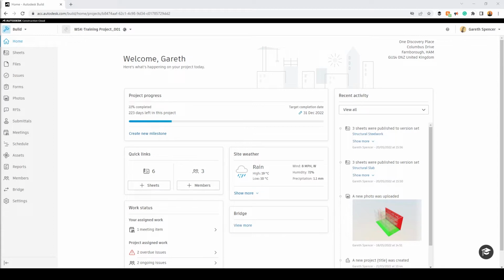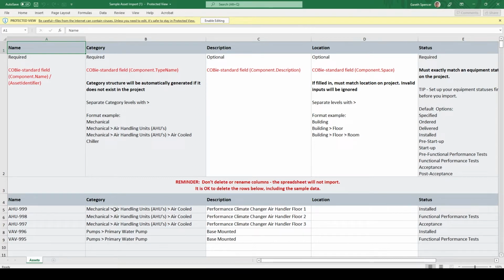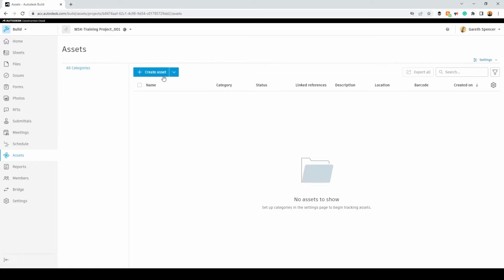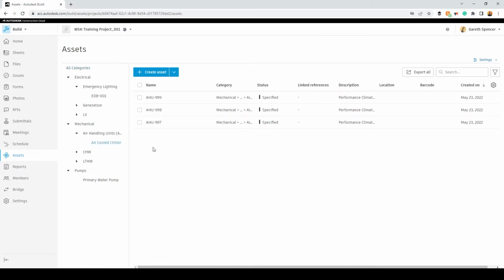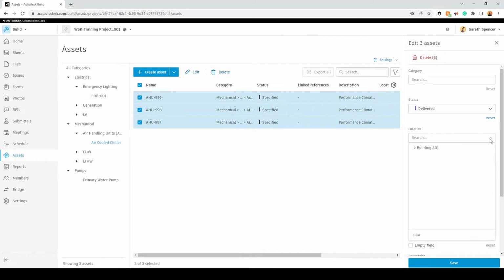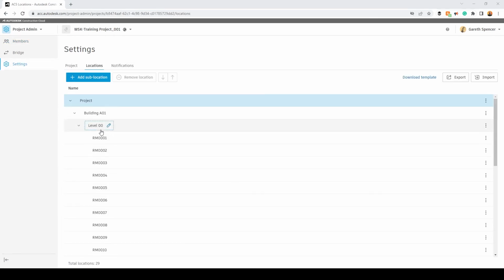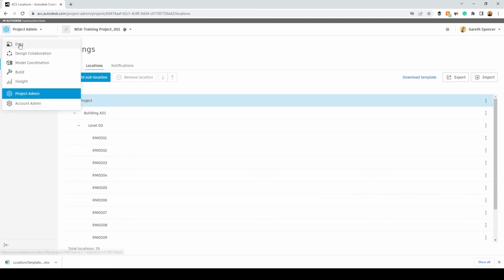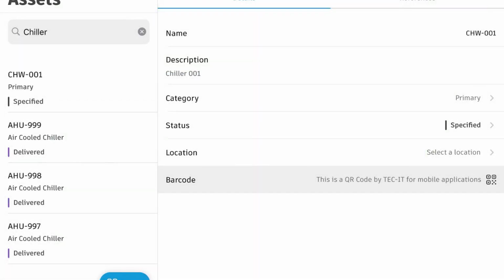3.3.5 - Field Collaboration Commissioning